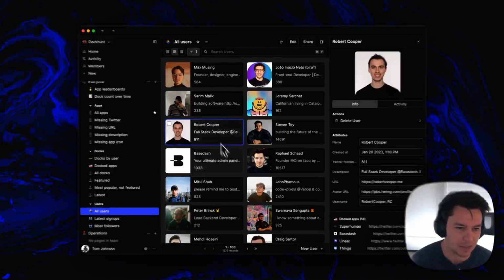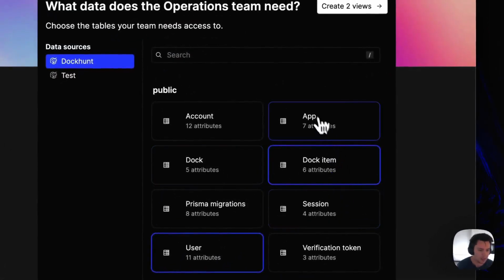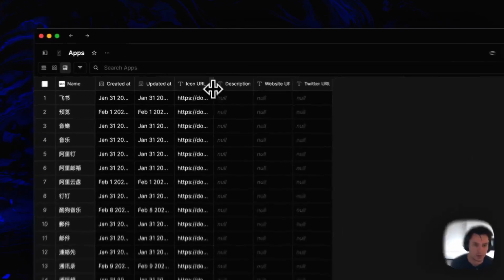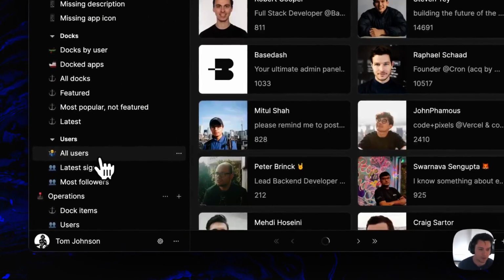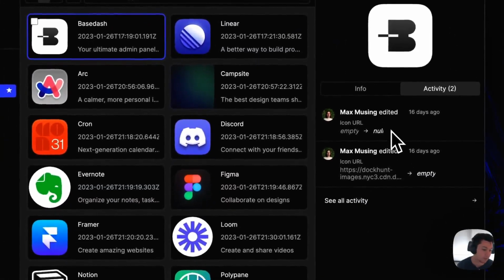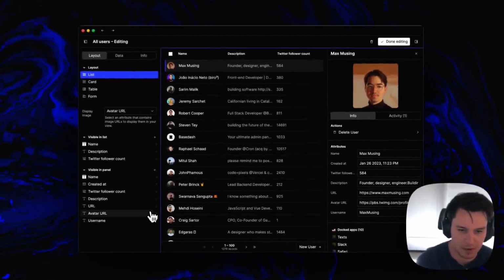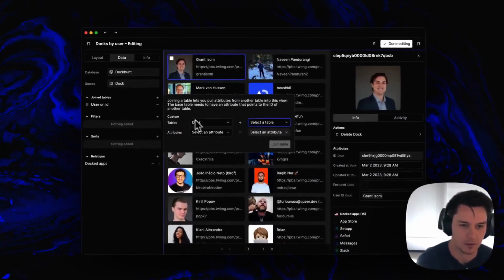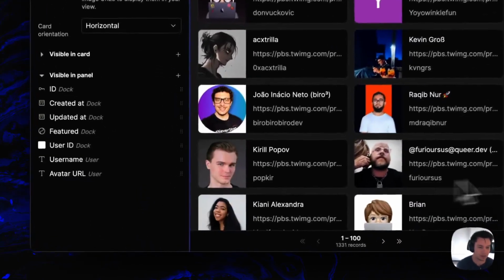Intro to Basedash views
Learn about how to use Basedash views, how to show relational data, displaying data, and different auto-layouts.